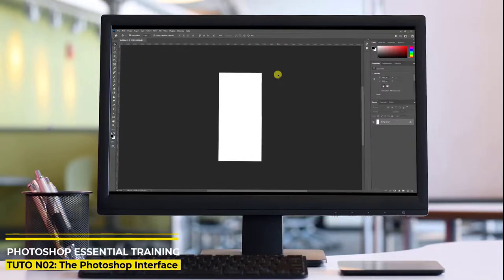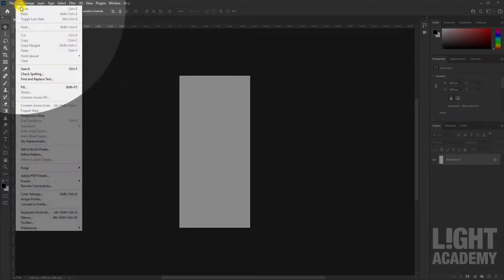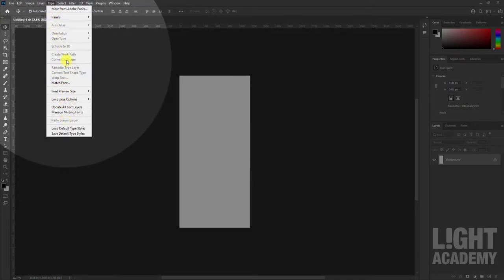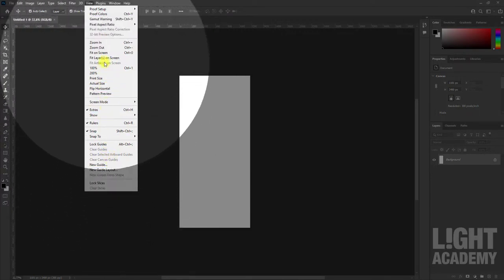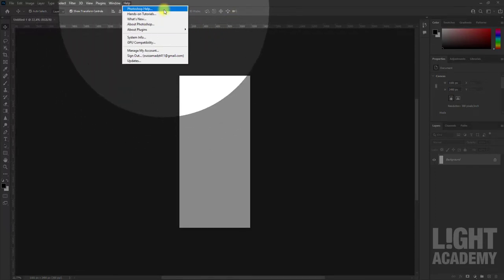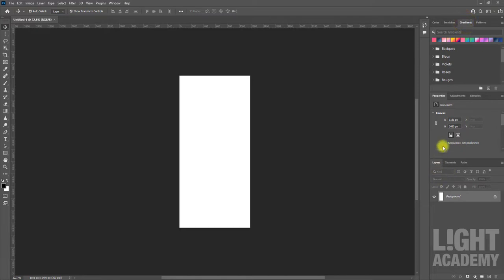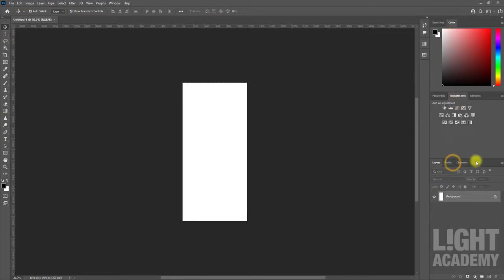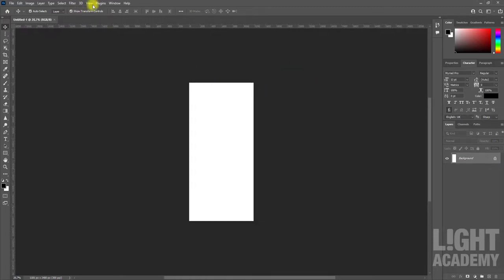Photoshop Essential Training 02 Explore The Photoshop Interface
After passing the home screen workspace, here is the default Photoshop interface, for the first time, it seems complicated, difficult, and even scary, but rest assured, because, in this video, we would simplify it as best we can.